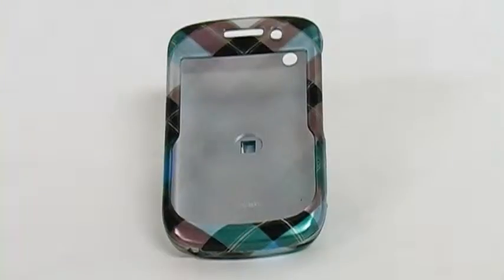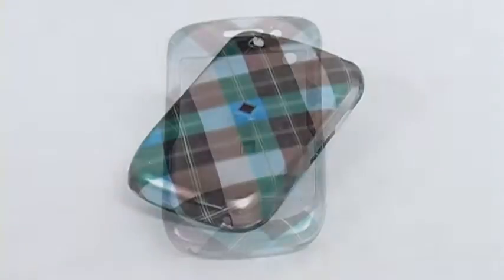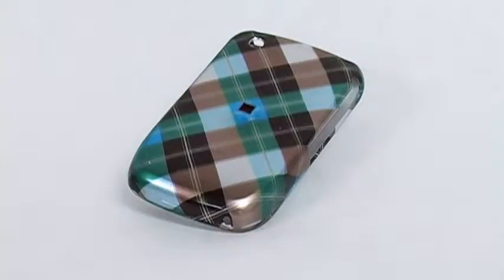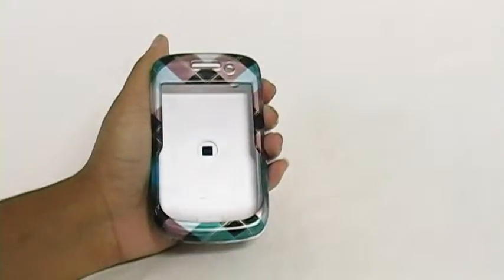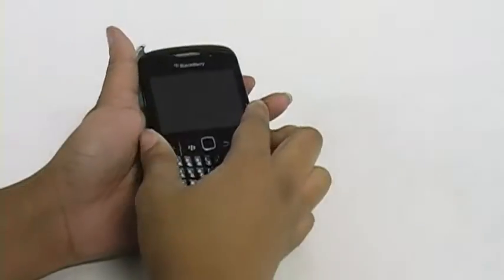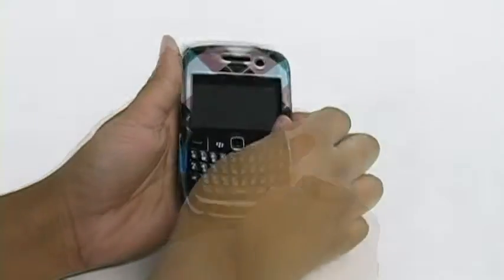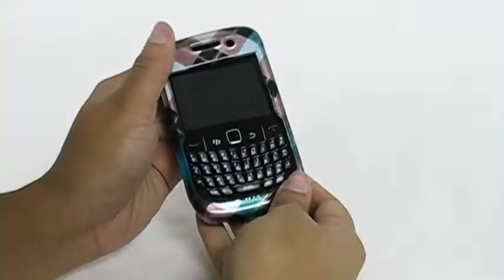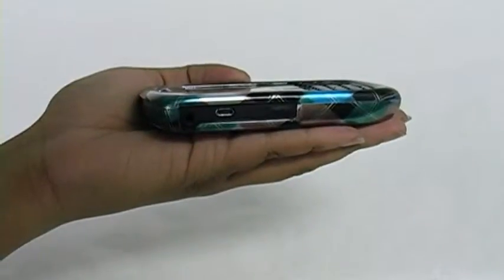Amzer Limited Edition Plaid Hard Case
The Amzers Limited Edition Snap On is your key to a stylish BlackBerry safeguard. This impact resistant hard shell features a printed design on a second painted layer giving the case a 3D affect. The two-piece protector case snaps securely onto the front and back of your BlackBerry Curve 8520, for a phone thats worth watching. Meticulously designed around your BlackBerry, this case features cutouts to all of your devices controls, providing you with all round functionality. Optional rotating belt clip is included for added convenience. Grab your very own Limited Edition Snap On Case today, before theyre all snapped up!